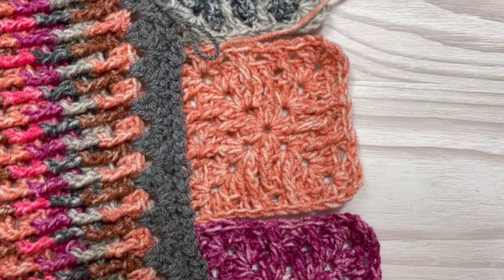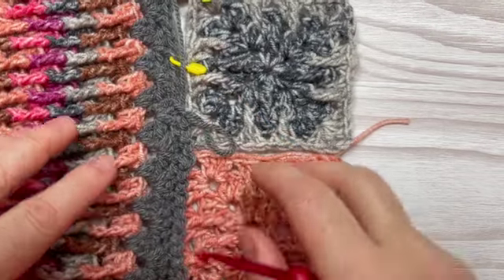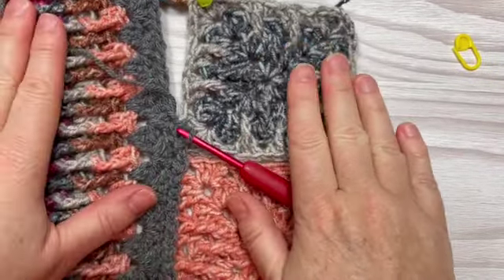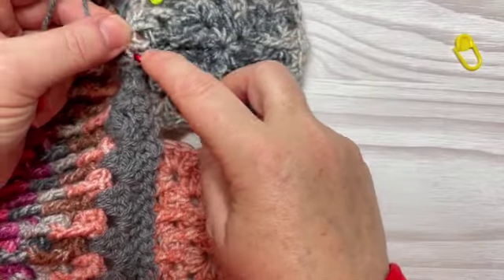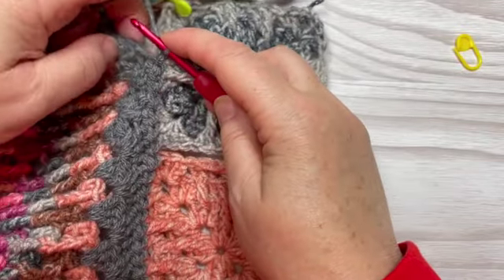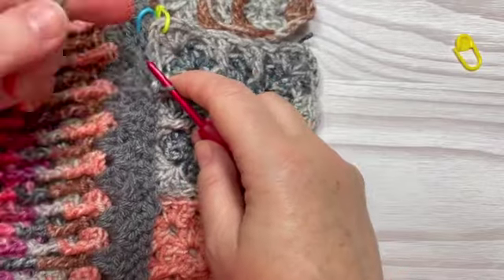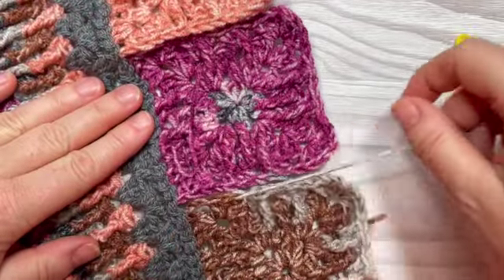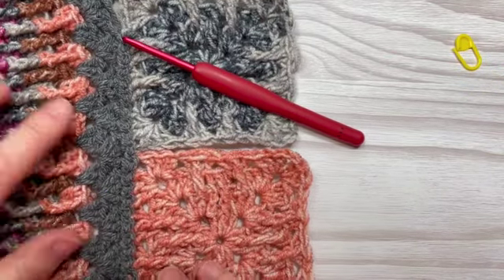THE HOMECOMING BLANKET -The Braided Join Stitch by Candyfloss Crochet Co.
THE BRAIDED JOIN  – This join is perfect if your squares are different sizes.

Unsure of the differences between UK and US terms? Need a refresher on how to do your stitches?

OTHER PLACES TO FIND ME and follow my crochet journey:-